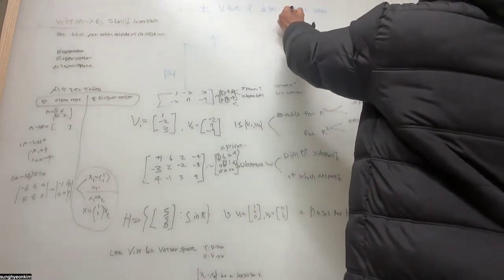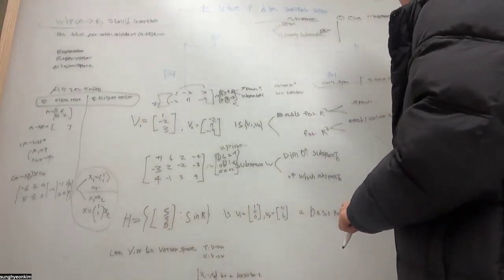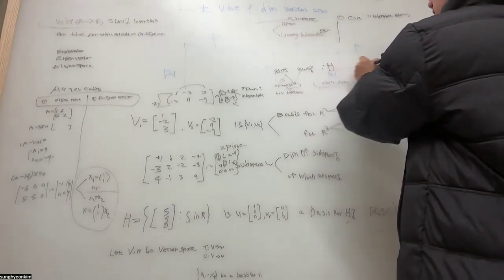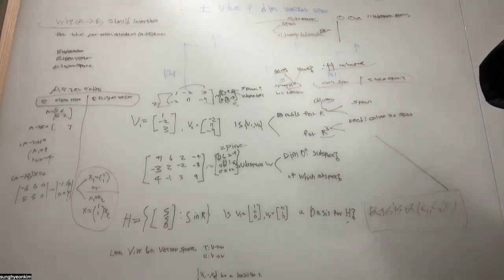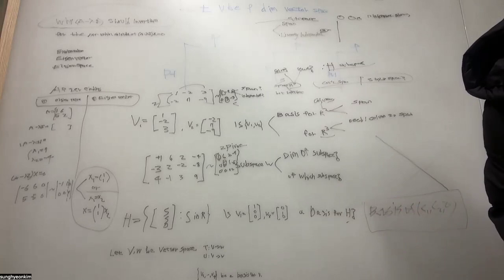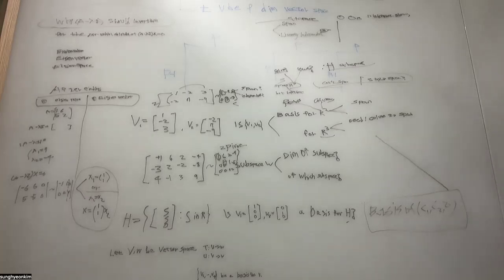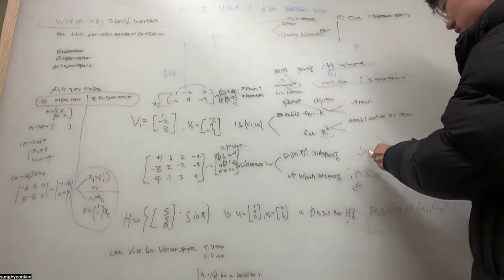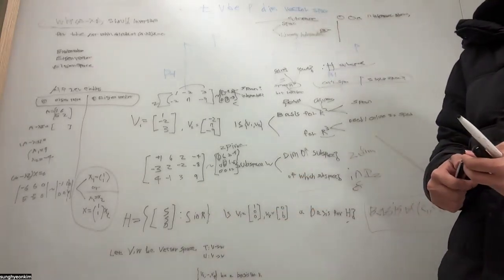Linear Algebra: subspaces, vectors,space that satisfying solutions